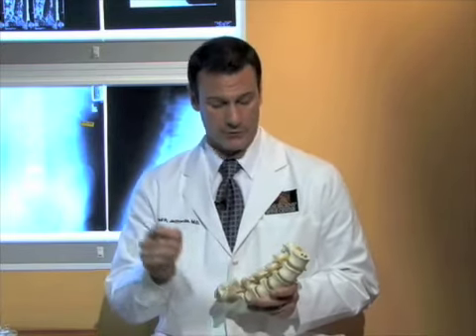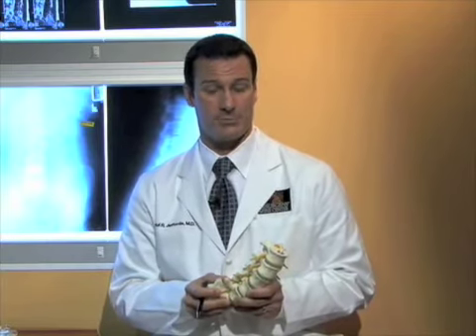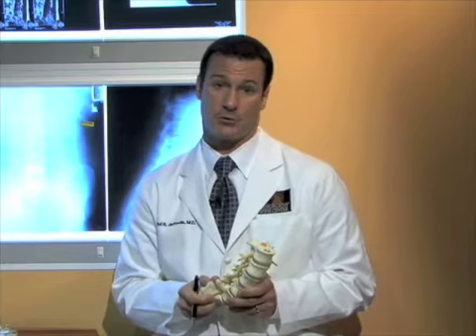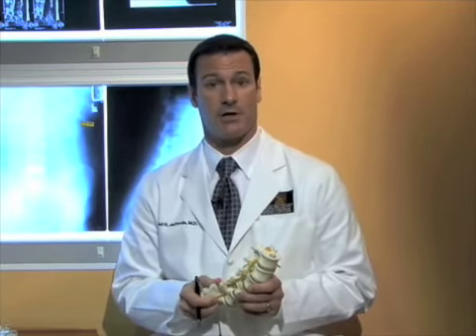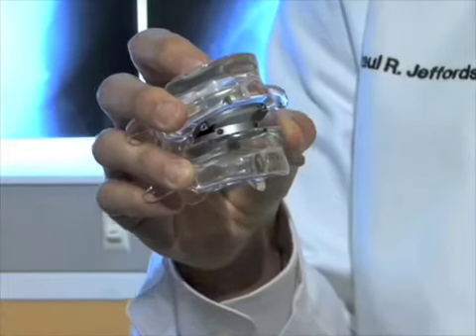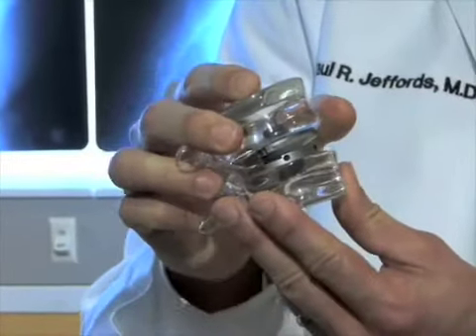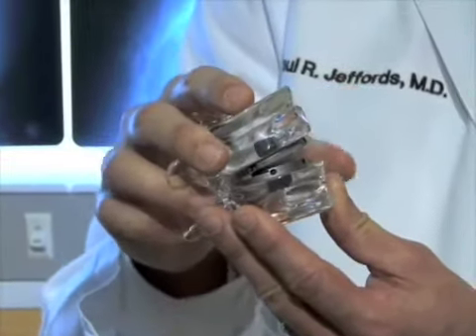The Latest in Comprehensive Spine Care - Part II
Restore Your Health, Energize Your Life, Get Back In Motion with Resurgens Orthopaedics and the latest in comprehensive spine care.